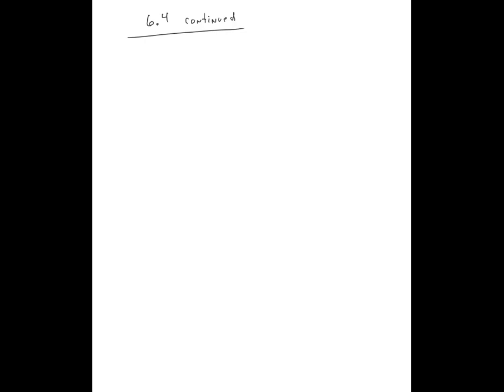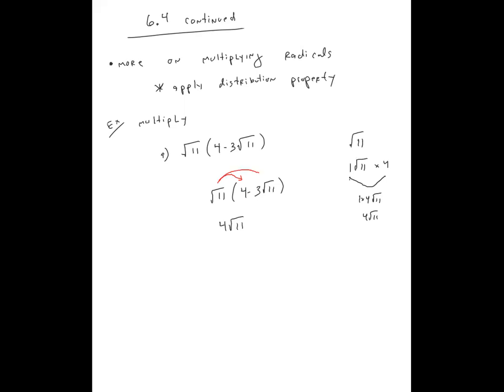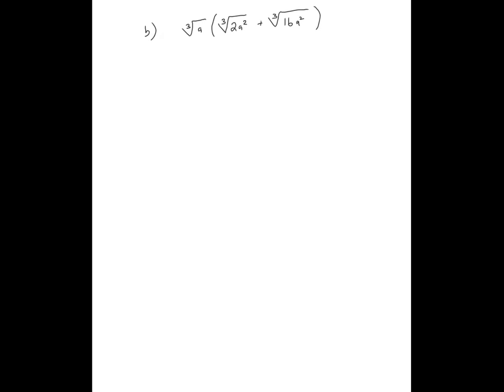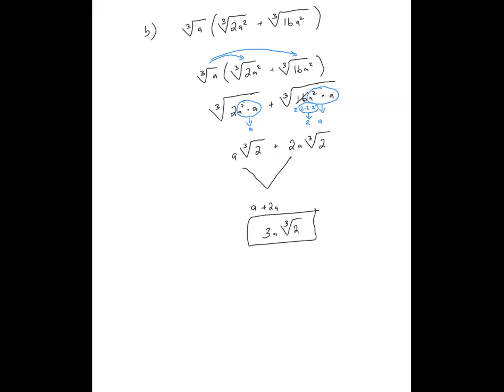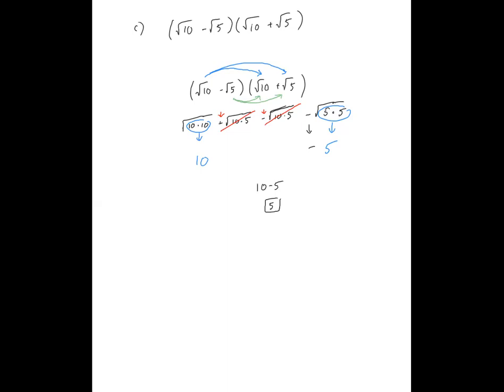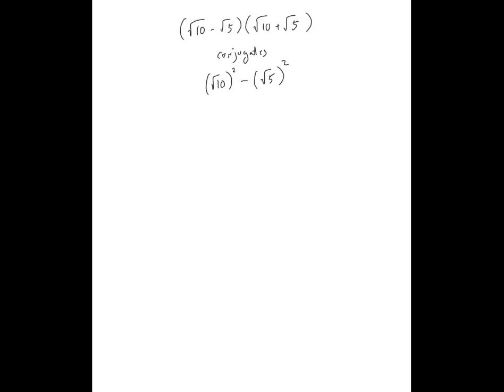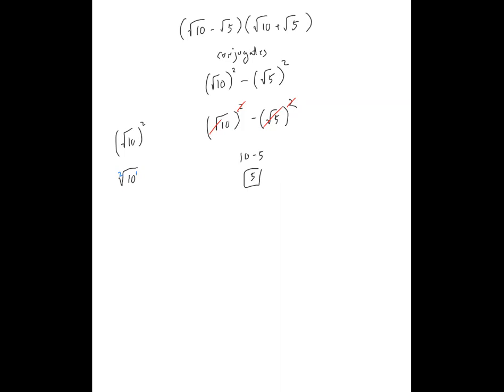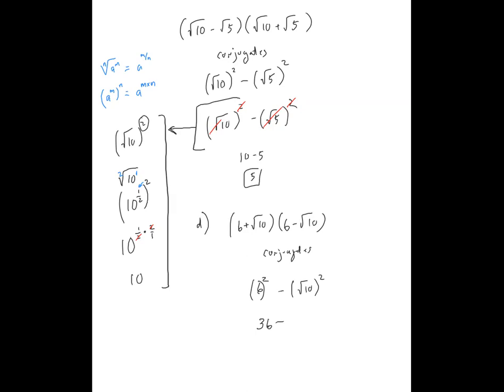College Algebra 6.4 More on Multiplying Radicals Part II